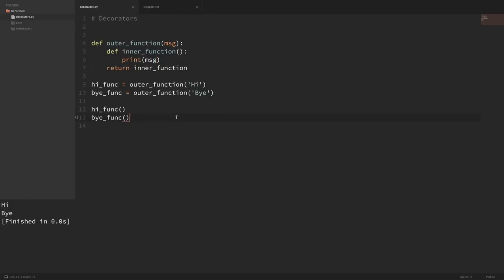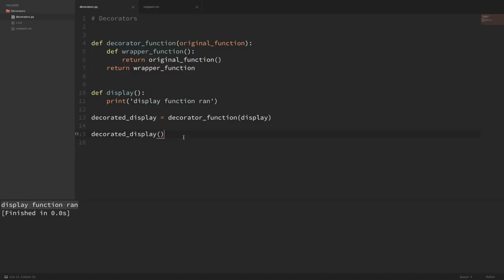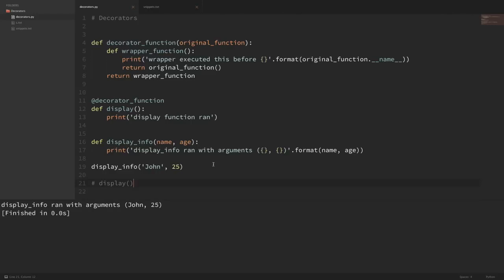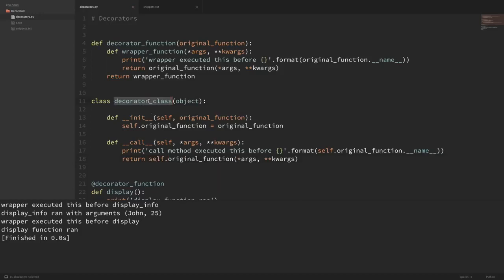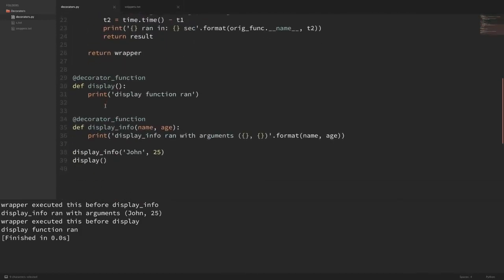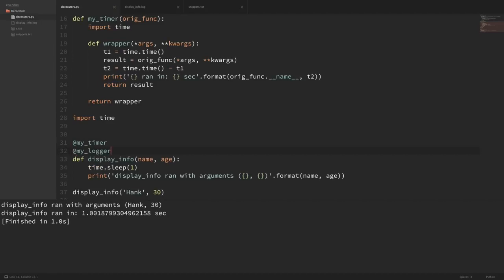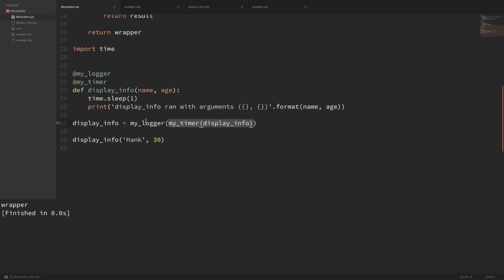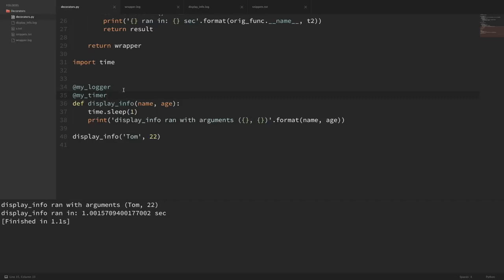Python Tutorial: Decorators - Dynamically Alter The Functionality Of Your Functions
Original video source:
Tumblr this Python tutorial, we will be learning about decorators. Decorators are a way to dynamically alter the functionality of your functions. So for example, if you wanted to log information when a function is run, you could use a decorator to add this functionality without modifying the source code of your original function. So let's take a look at how these decorators work and a few ways in which we can use them. Let's get started.

✅ Equipment I Use and Books I Recommend: